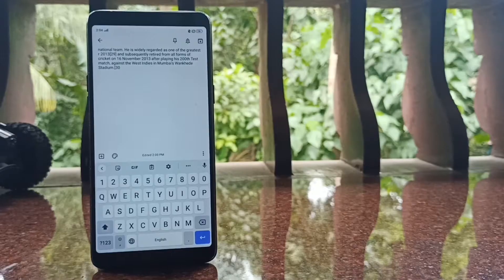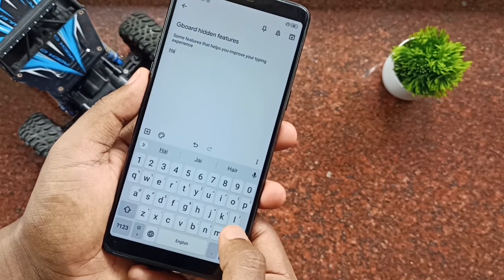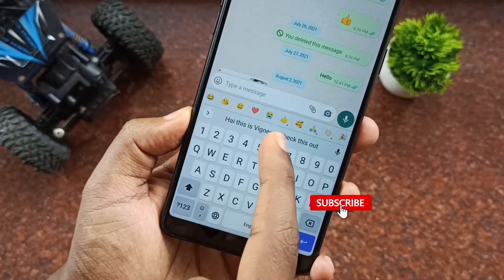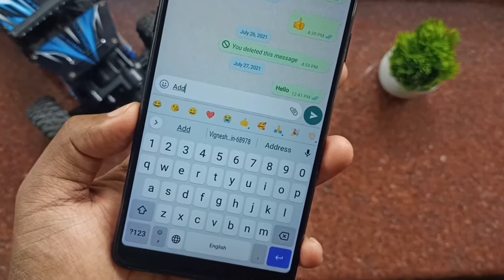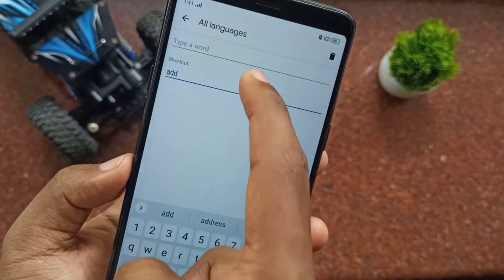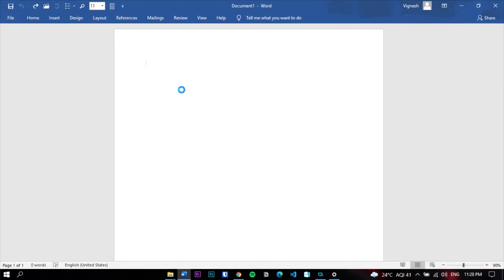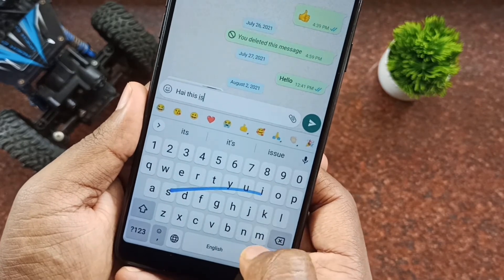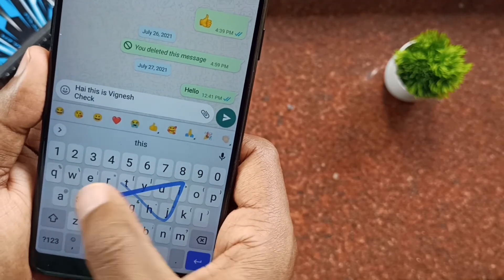Top 5 Hidden Gboard Tips and Tricks that makes your typing Easier and Faster⚡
Hello Guys,
In this video lets see some Gboard hidden tips and tricks.